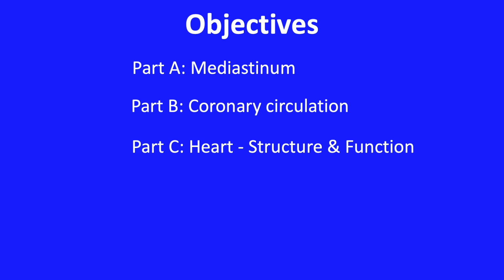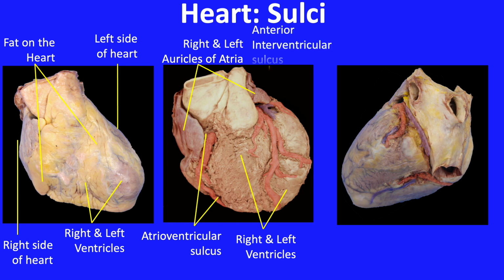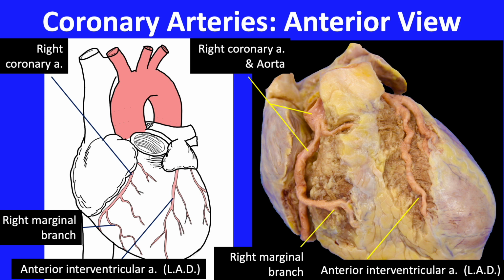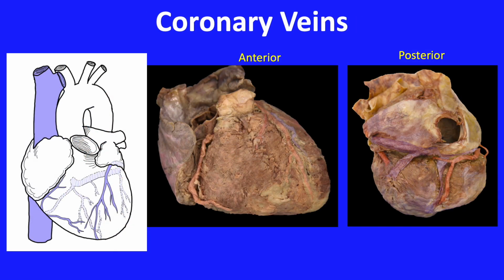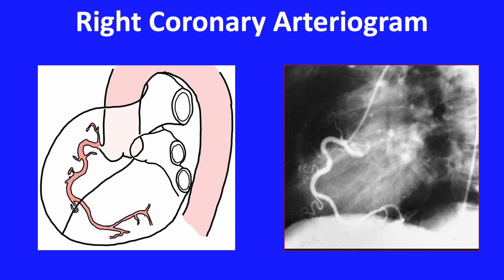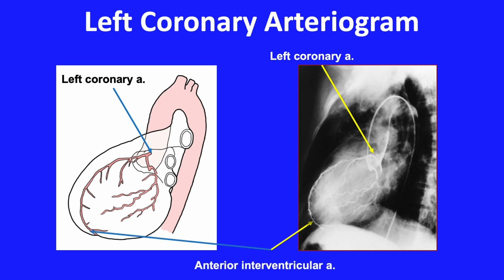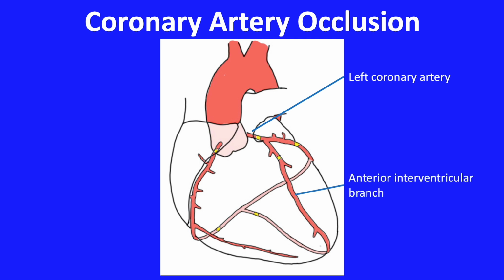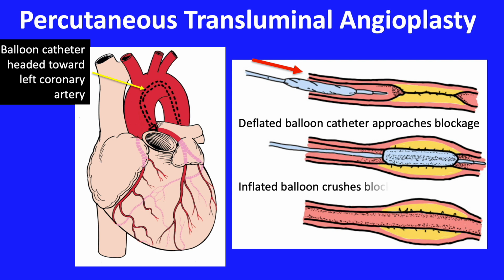11-The Heart Part B: Coronary Circulation (11/13)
The objectives of this lecture are as follows:
* Describe the anatomy of the coronary circulation, including the coronary arteries and veins.
* Describe how coronary artery occlusions can be treated using stents